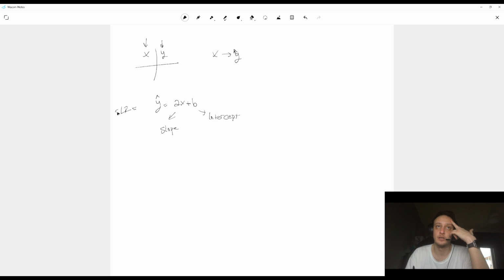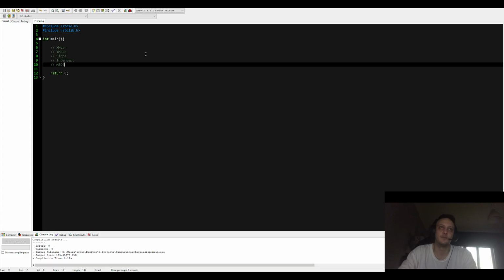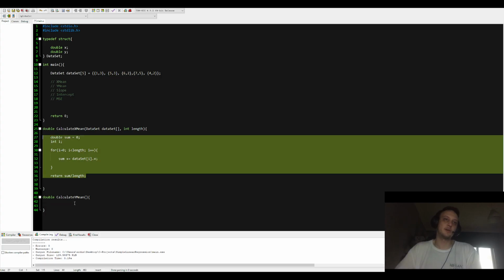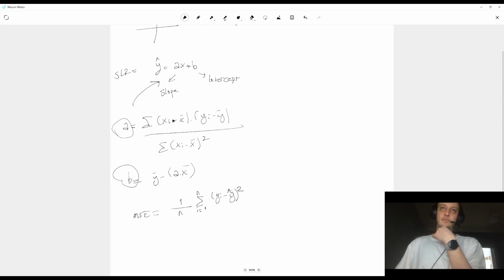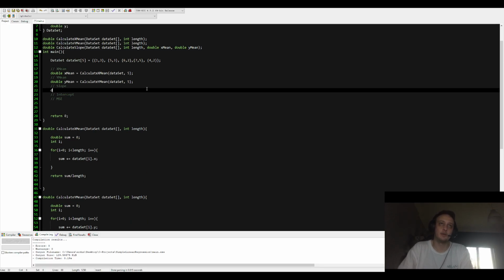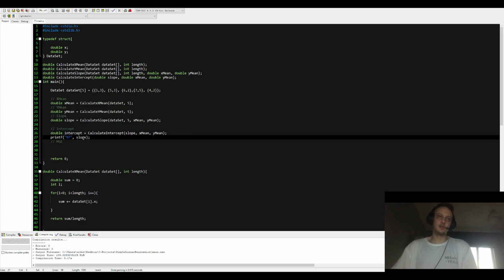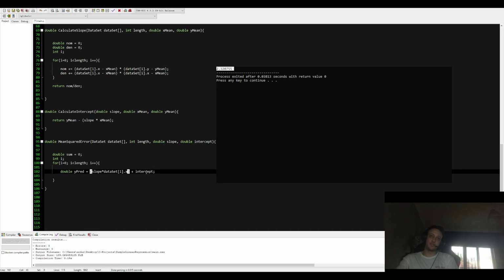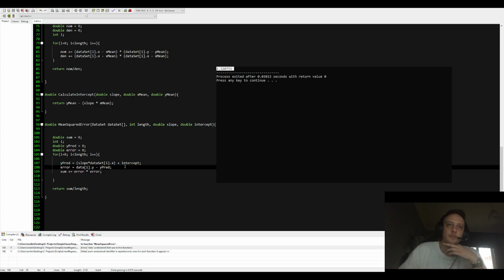Simple Linear Regression Implementation in C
In this video, I show you how to implement Simple Linear Regression in C step by step. We’ll go through the mathematical foundation, coding structure, and practical examples to see how a statistical method can be translated into programming.

Creating a dataset in C

Calculating regression coefficients (slope & intercept)

Making predictions

Evaluating error with Mean Squared Error (MSE)

💡 This tutorial is perfect for anyone who wants to strengthen their C programming skills while also understanding the basics of Machine Learning algorithms.